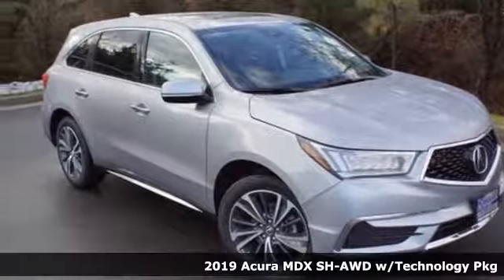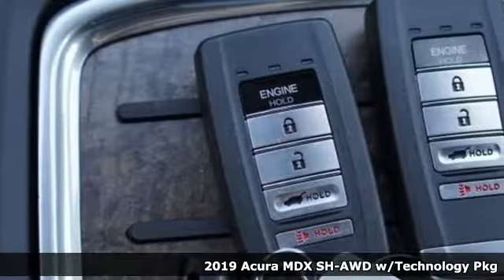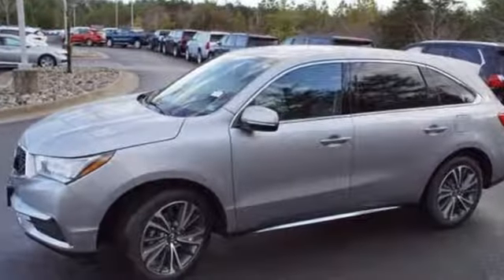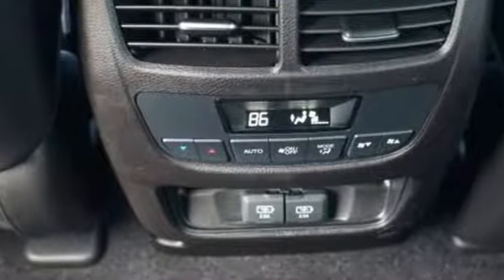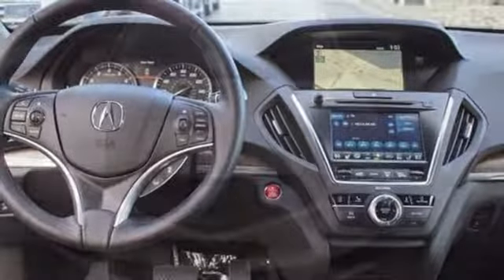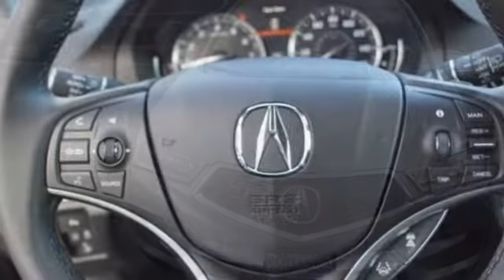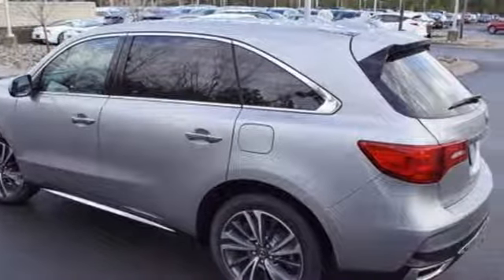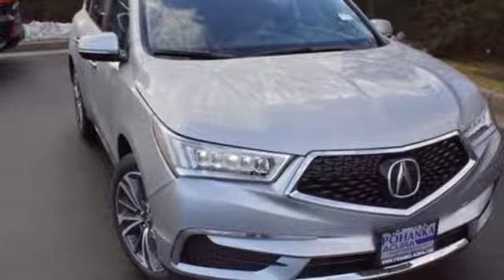New 2019 Acura MDX Arlington VA Acura Washington-DC, DC AKL022831 - SOLD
Year: 2019
Make: Acura
Model: MDX
Trim: Technology Package
Engine: 3.5L V6 SOHC i-VTEC 24V
Transmission: 9-Speed Automatic
Color: Silver
Interior: Ebony
Stock #: AKL022831
VIN: 5J8YD4H56KL022831
Lunar Silver Metallic 2019 Acura MDX 3.5L Technology Package AWD AWD 9-Speed Automatic 3.5L V6 SOHC i-VTEC 24VbrbrRecent Arrival! 19/26 City/Highway MPGbrbrbrAll prices exclude taxes, title, license, and dealer processing fee of $799.00. Published price subject to change without notice to correct errors or omissions or in the event of inventory fluctuations. All features not on all vehicles. Vehicles shown are for illustration purposes only. MPG is based on 2016 EPA mileage ratings. Use for comparison purposes only. Your actual mileage will vary, depending on how you drive and maintain your vehicle, driving conditions, battery pack age/condition (hybrid only), and other factors. MPG is based on 2017 EPA mileage ratings. Use for comparison purposes only. Your mileage will vary depending on driving conditions, how you drive and maintain your vehicle, battery-pack age/condition (hybrid only), and other factors.

Address:
13911 Lee Jackson Highway